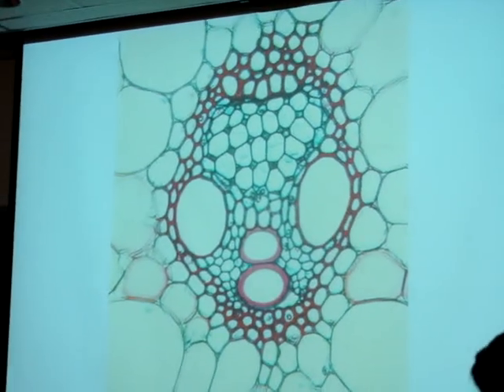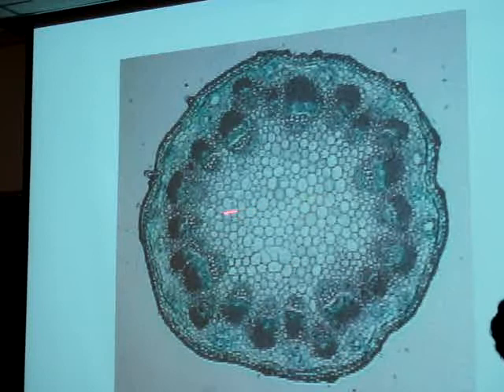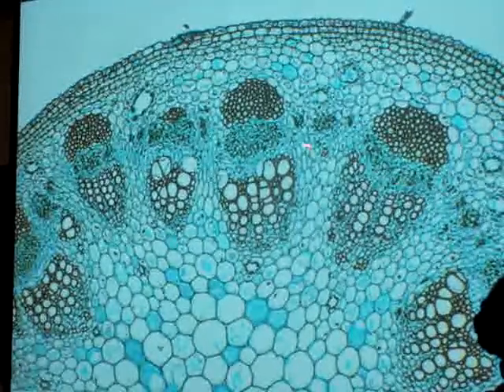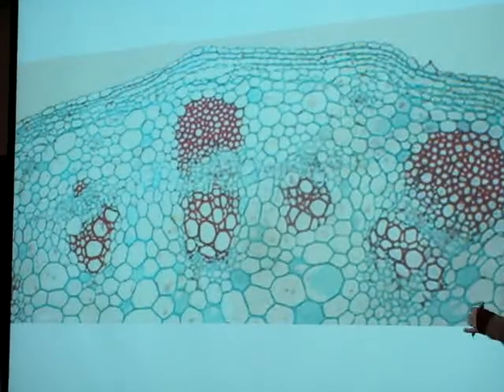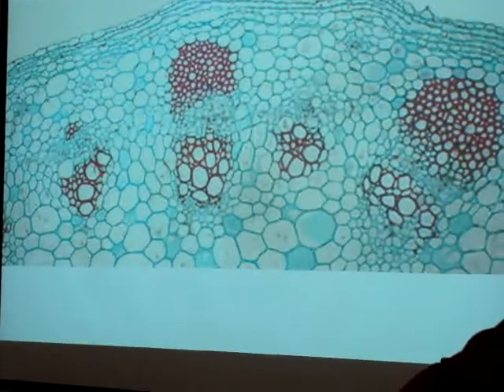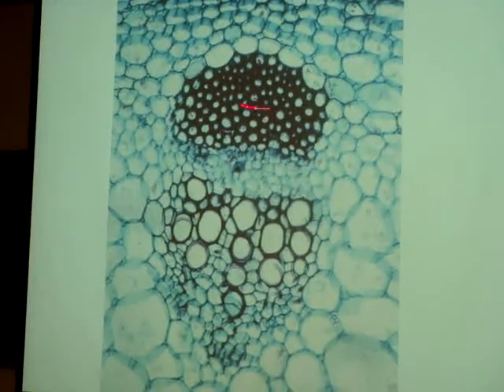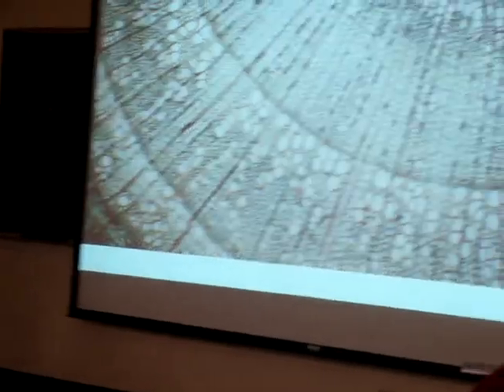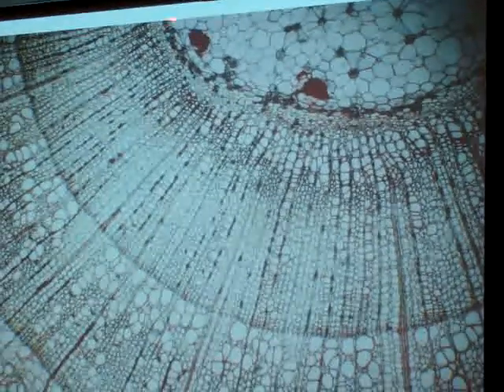Botany Review Video 2